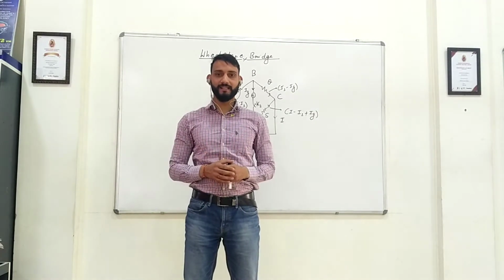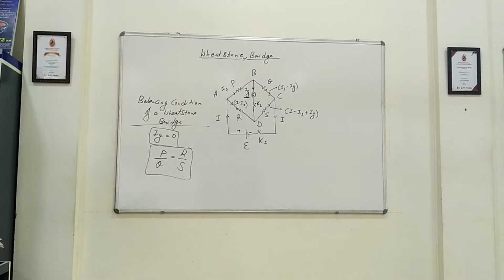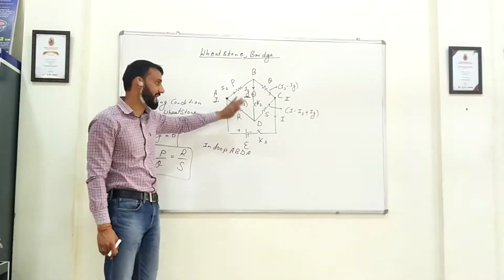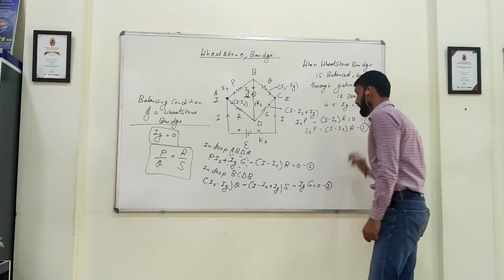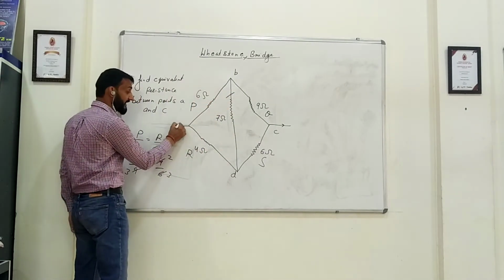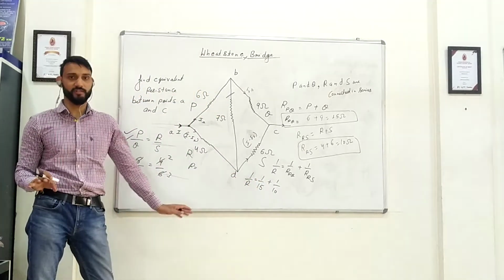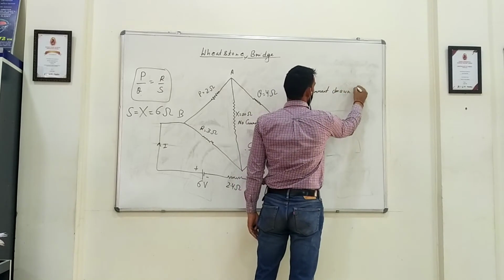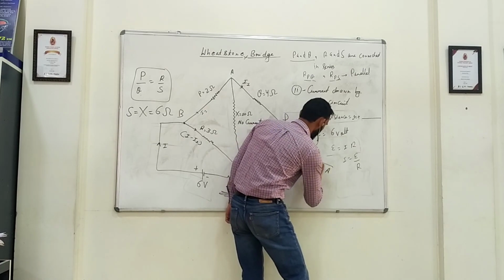Wheatstone Bridge and its Numerical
In this video, Wheatstone Bridge is explained. Balancing condition of Wheatstone Bridge is explained and derived. Also, the numerical on Wheatstone Bridge are done and explained.